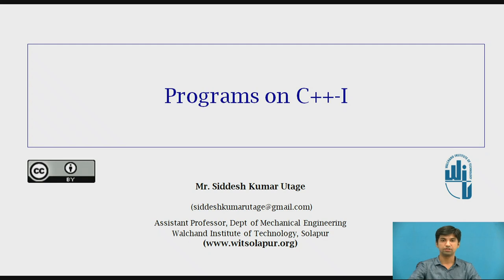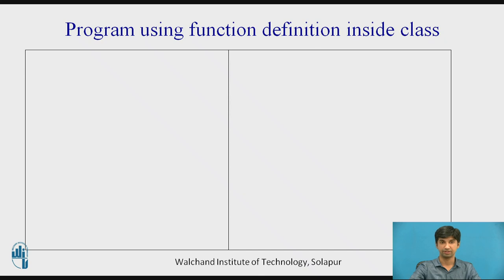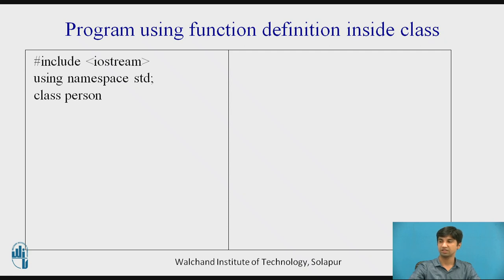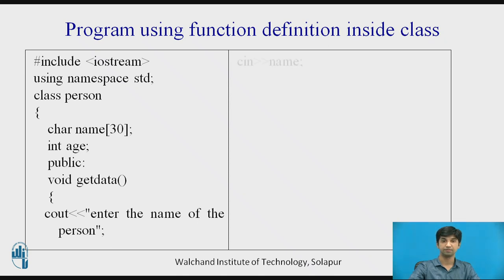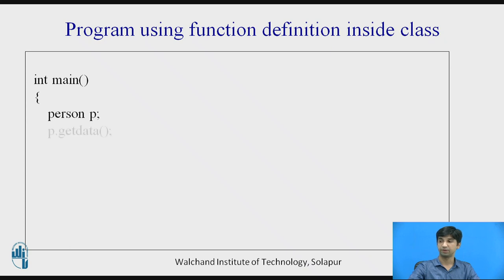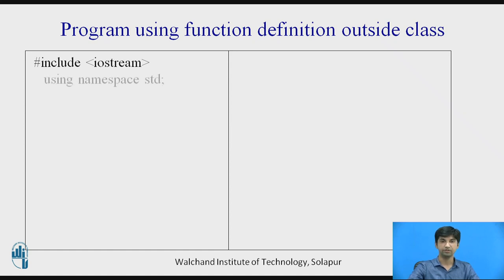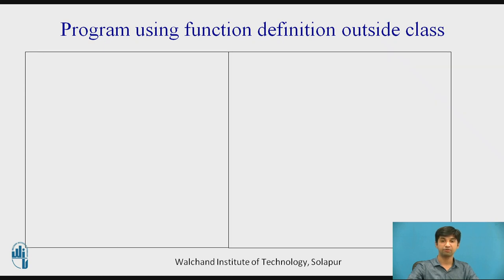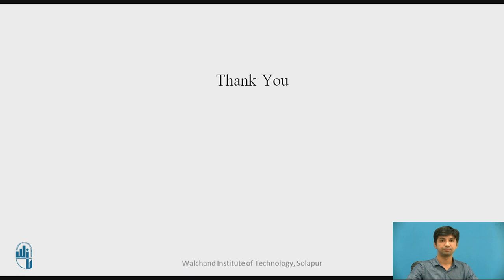Programs on C++ - I